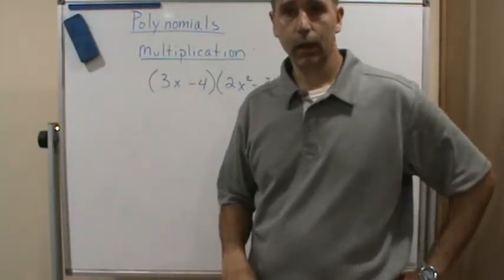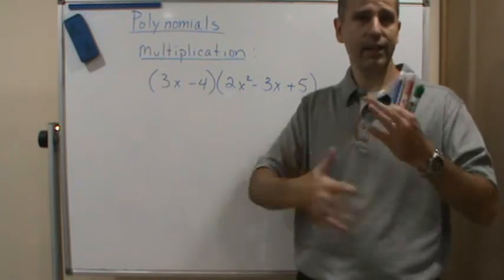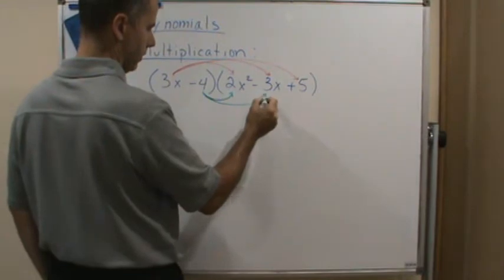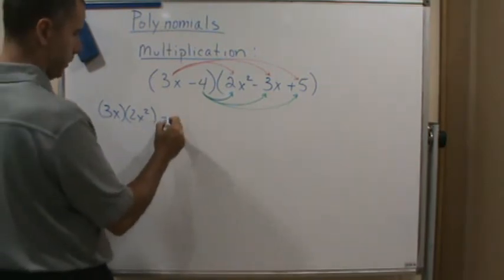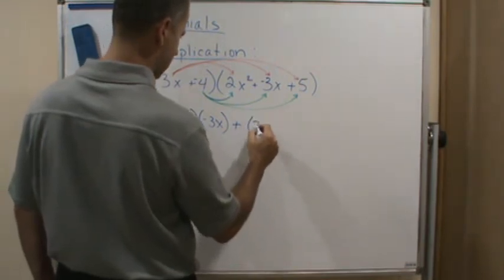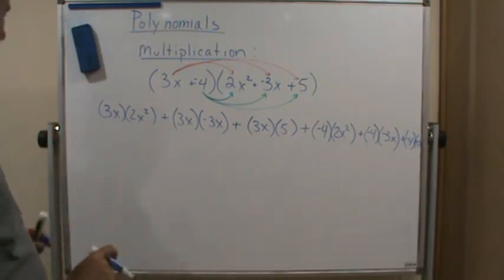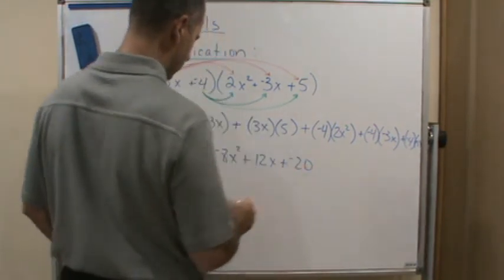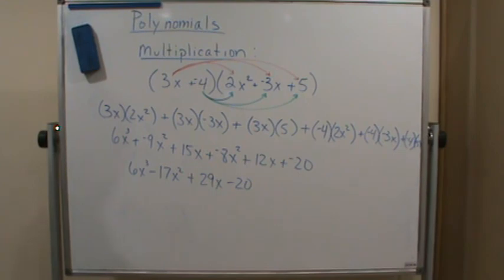College Algebra Polynomials Multiplication